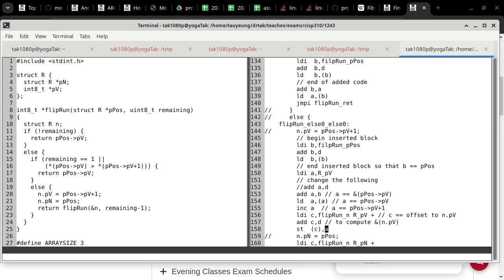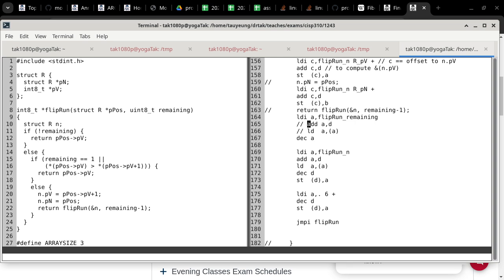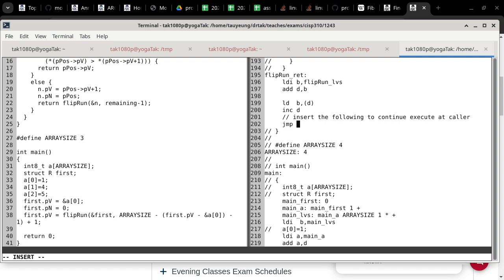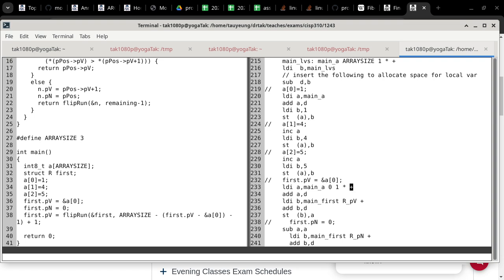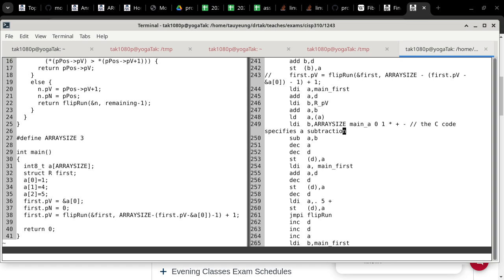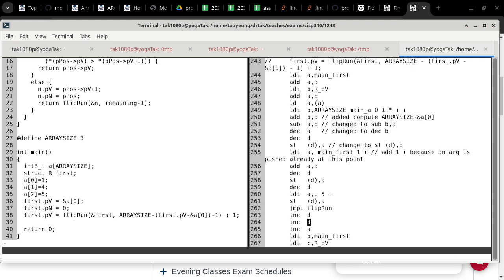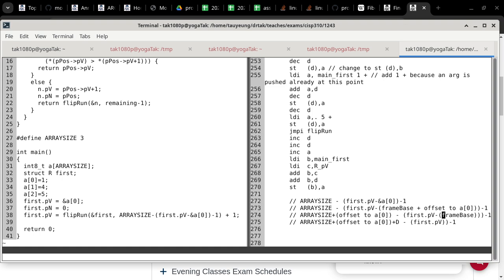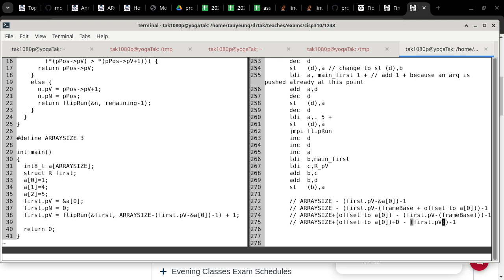20241210 CISP 310 (Watch the lecture of 20241209 for the first half)